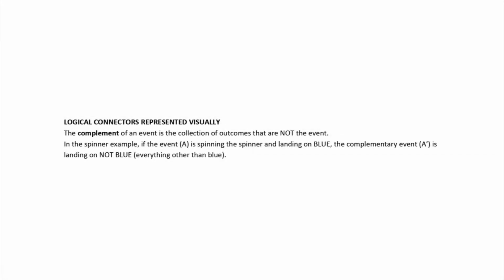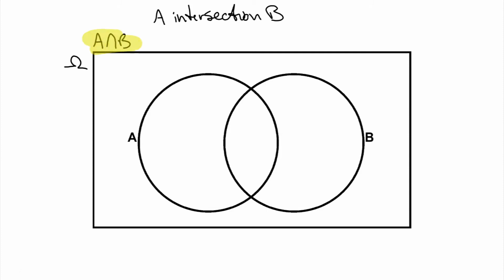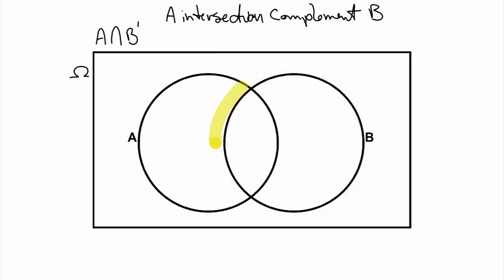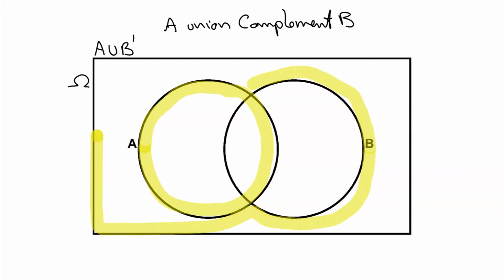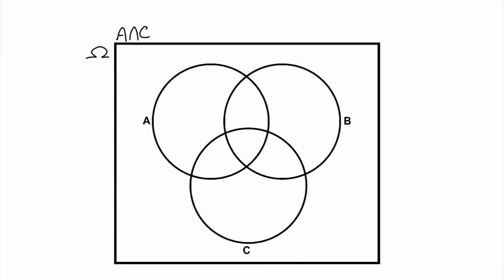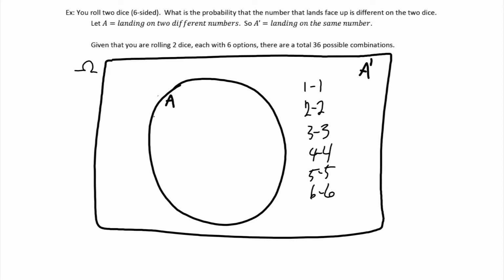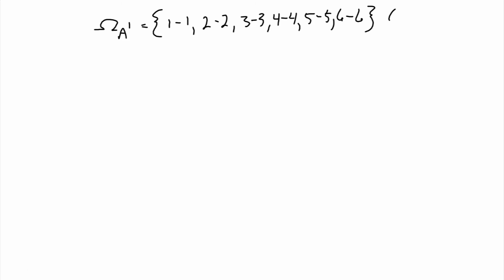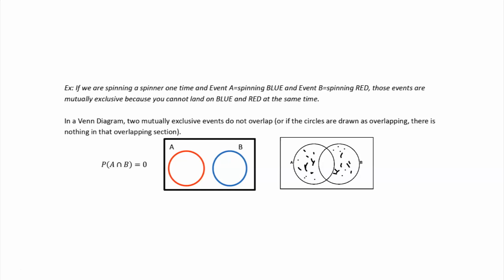5-4 Logical Connectors Represented Visually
Probability - Logical Connectors Represented Visually